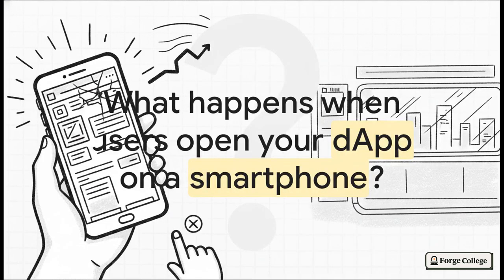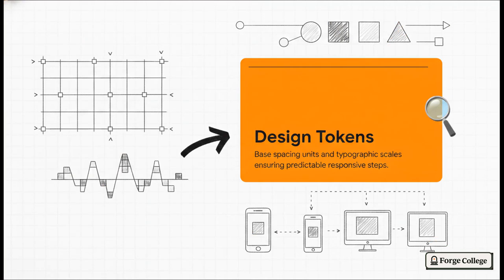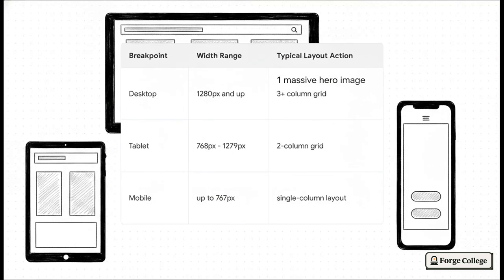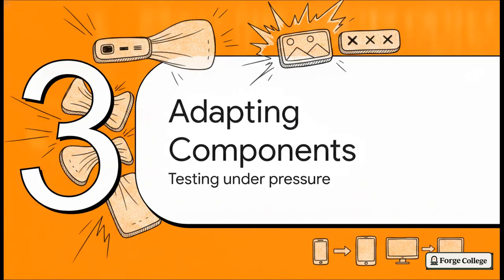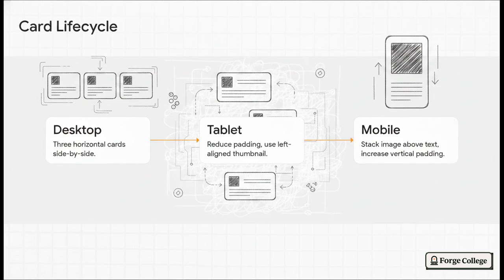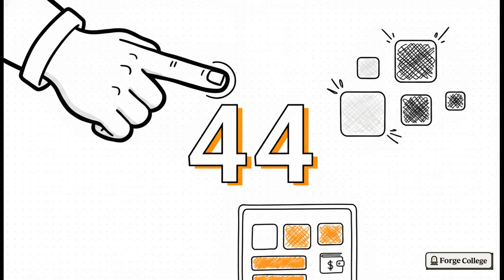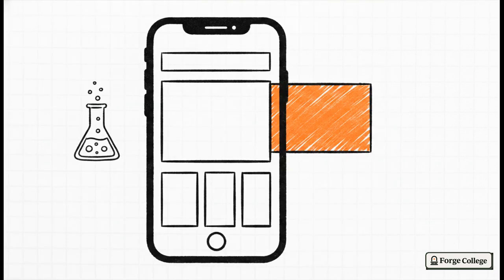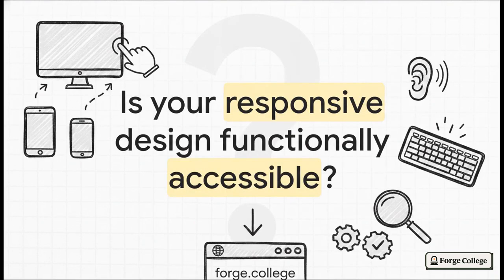Responsive Design Lab for Solana dApps — Forge College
Can your Solana dApp UI scale from desktop to 360px without breaking usability? This lab is a hands-on exercise to make responsive layouts predictable, accessible, and maintainable across devices.

In this lesson you'll build a responsive prototype that demonstrates breakpoints, fluid grids, and adaptive components driven by design tokens. You'll apply a consistent spacing scale (for example 4px or 8px base units) and typographic steps so components can both scale and change structure at defined breakpoints. The lab covers practical implementation strategies using media queries or design-tool constraints, touch-and-pointer adjustments for controls, and a compact validation checklist to test desktop (1280px+), tablet (768–1023px), and mobile (375–479px / narrow 360px) viewports. By the end you'll have a header/navigation that stays operable on narrow screens, a hero and CTA that retain hierarchy, and a three-column content grid that collapses to single-column with a reusable card adapting at two breakpoints.

Advanced UI/UX designers and front-end engineers building Solana dApps who already use design tokens and component rules. This lab expects familiarity with component systems and basic CSS or design-tool workflows.

- Breakpoints and fluid grid strategies for layout hierarchy
- Using design tokens (spacing, type) to drive predictable responsive steps
- Adaptive components: structural changes plus visual scale at breakpoints
- Touch and pointer considerations: hit targets, spacing, and stacked controls
- Practical implementation: media queries, fluid sizes, and design-tool constraints
- Prototype validation checklist and viewport testing (desktop, tablet, mobile)

Hands-on setup notes: prepare a token sheet (typography, spacing), a desktop wireframe, and a device-target list. Choose code (index.html, styles/base.css, layout.css, components.css) or a design tool (Figma/Sketch) — pick what lets you iterate fastest. Store files in a single folder or a single page named responsive-lab.

Ready to build responsive Solana dApp interfaces? Start the lab and iterate with your spacing scale and component tokens at hand.